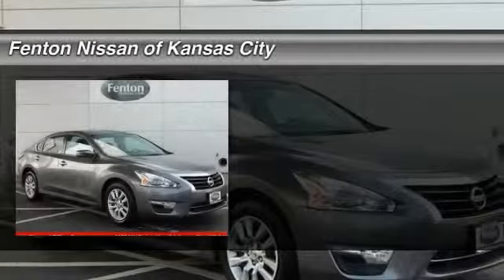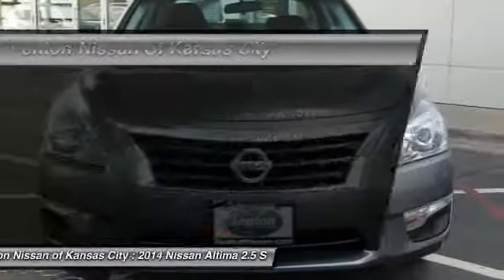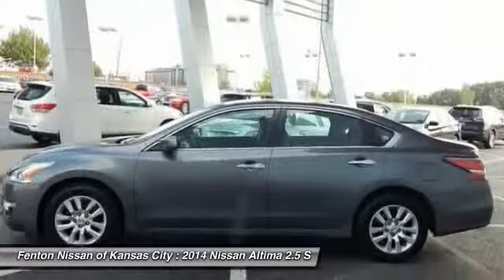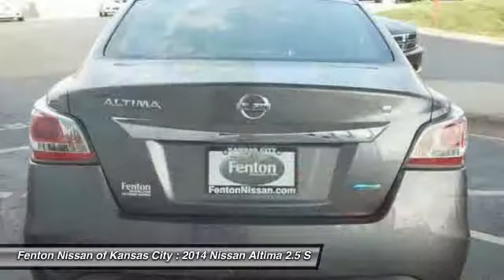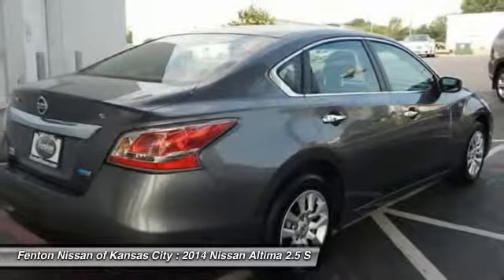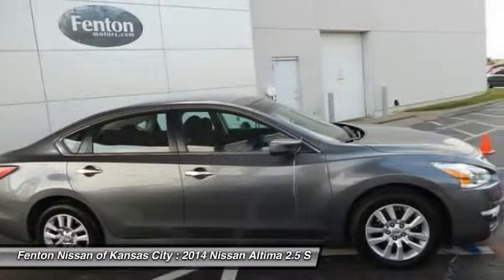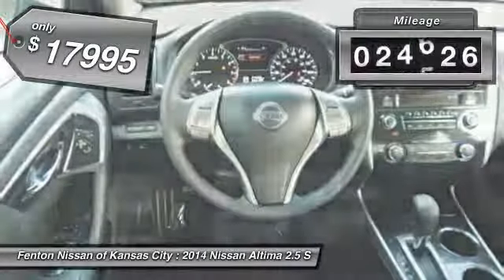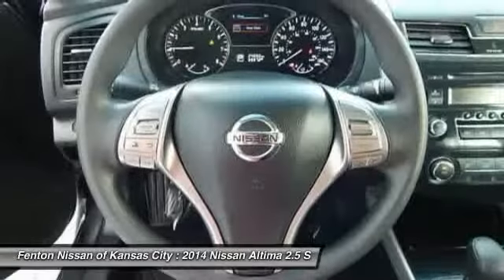2014 Nissan Altima 2.5 S Kansas City MO 64153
2014 Nissan Altima 2.5 S

This vehicle is located at:

9600 North West Prairie View Road